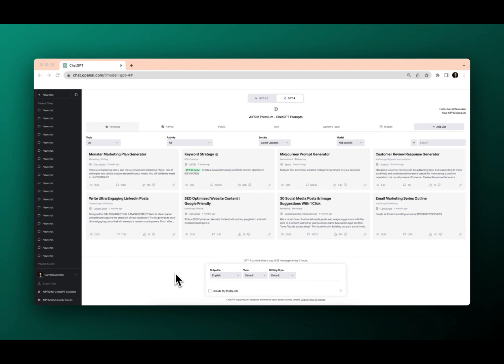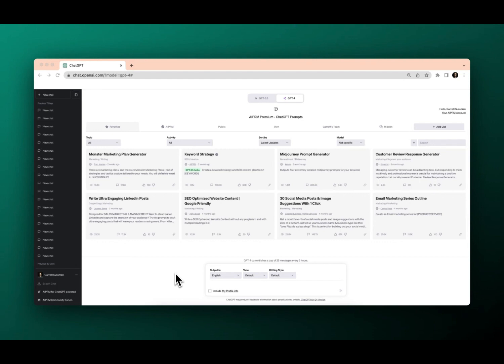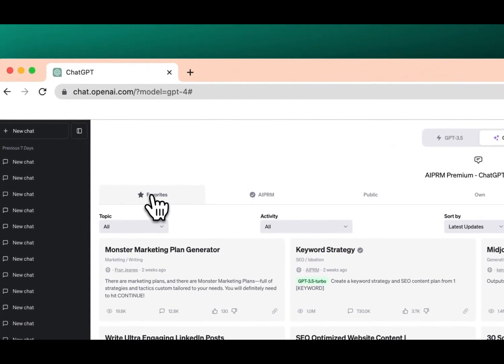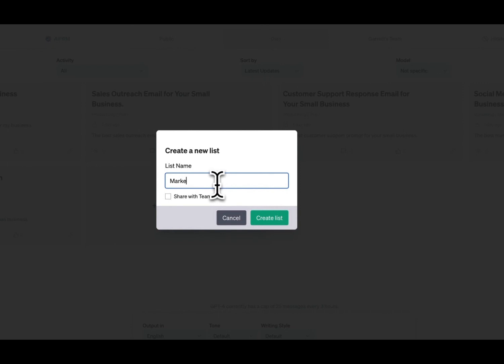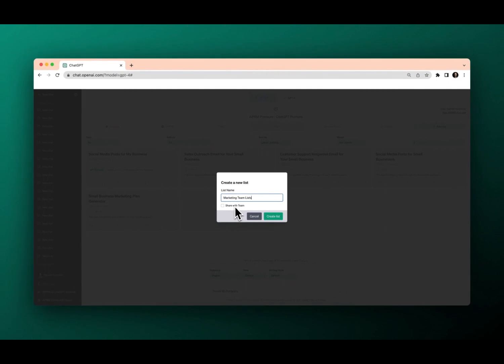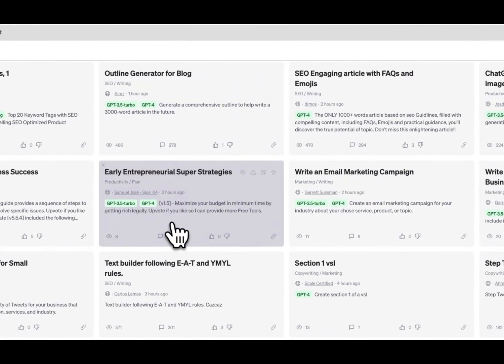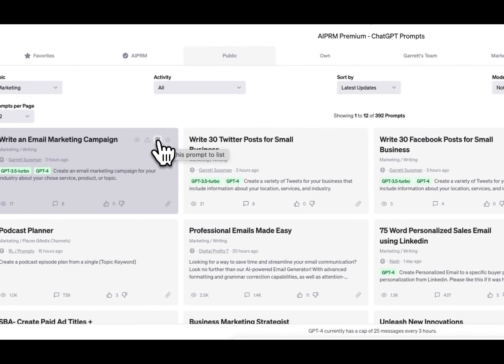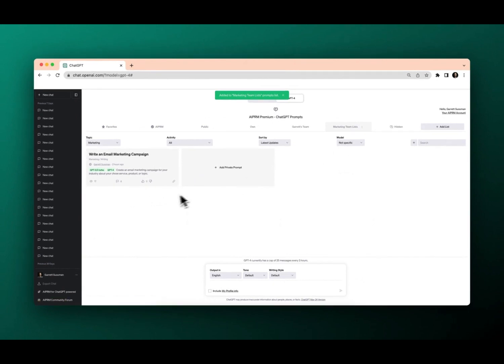How to Create a List in AIPRM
In this tutorial you'll learn how to create a  list.

Take your ChatGPT experience to the next level by installing and activating the free AIPRM extension! In this video, we'll guide you through the installation process and show you how to unlock a range of advanced features that will enhance your AI writing capabilities. Don't miss out on this opportunity to maximize your productivity with ChatGPT!

Unlock even more features and capabilities by upgrading your plan today